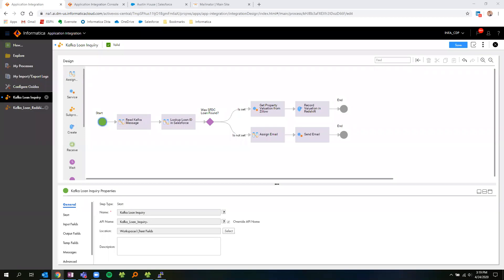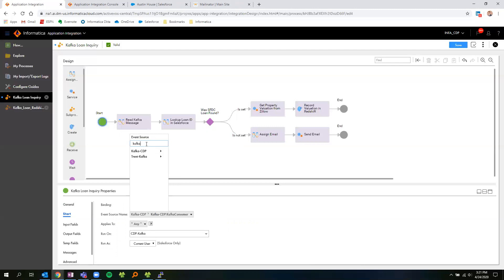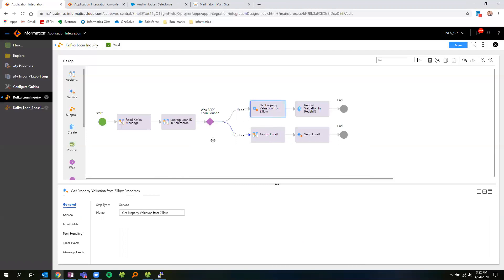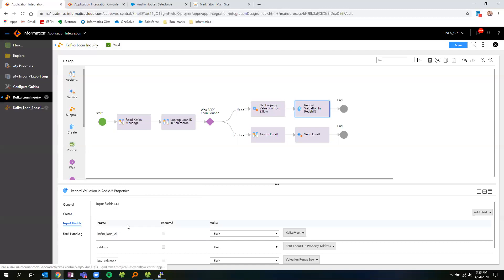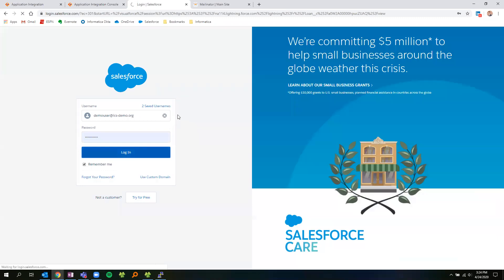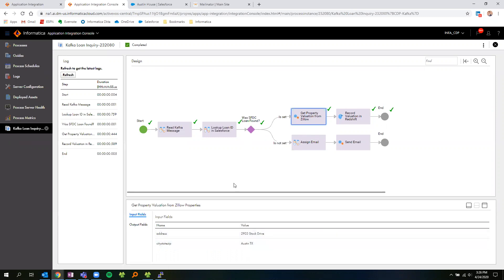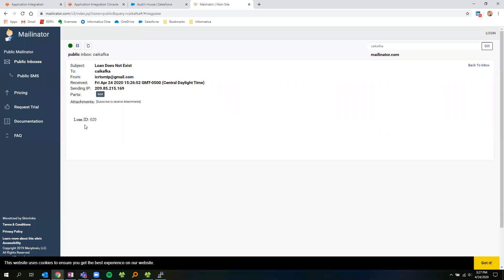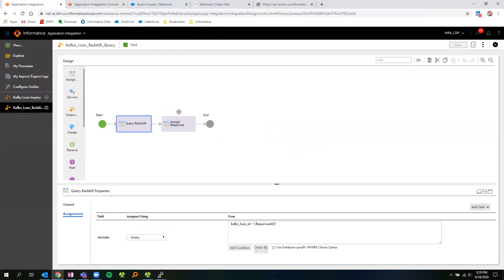Integrating Kafka, Salesforce, and AWS Redshift using Cloud Application Integration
In this video, you will learn how to use Cloud Application Integration Process to read data from Kafka topic, use Salesforce for lookup, use this information to make service calls to third-party API and write the response into Redshift.

This video also demonstrates complex orchestration and easy-to-use design interface to perform such orchestration.